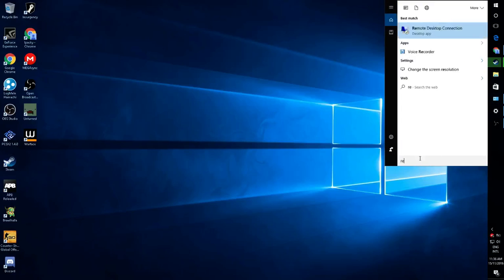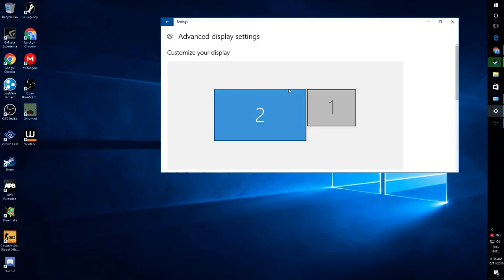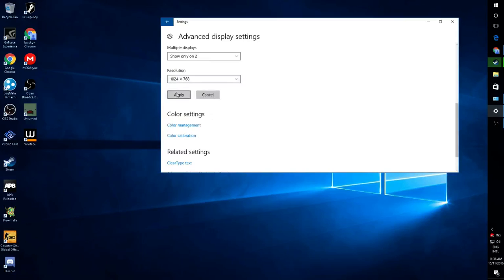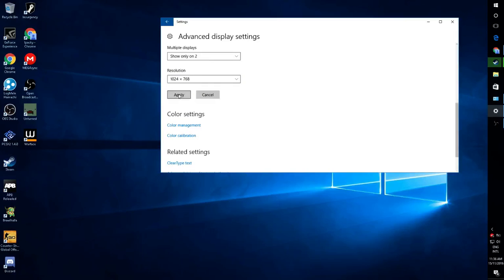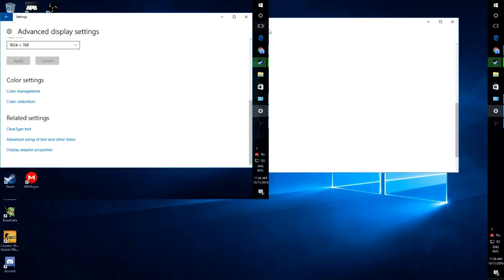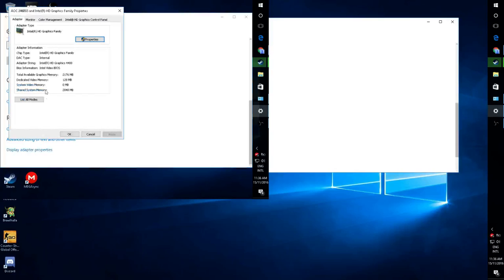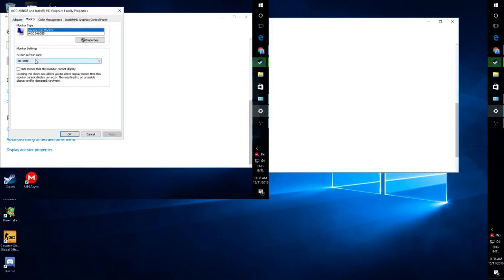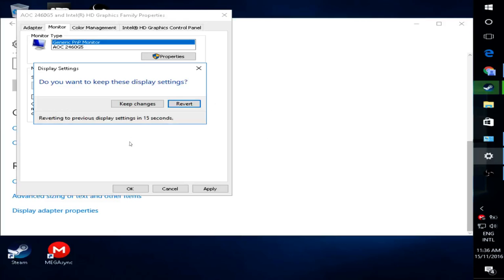How to play CS:GO in 4:3 Stretch [Windows 10]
If you guys don't really understand cause of the blurry mic
1. Put to 1024x768
2.Put you monitor's refresh rate to the highest or else it will not stretch
3. Go into ur game and play 1024x768 and it will be stretched